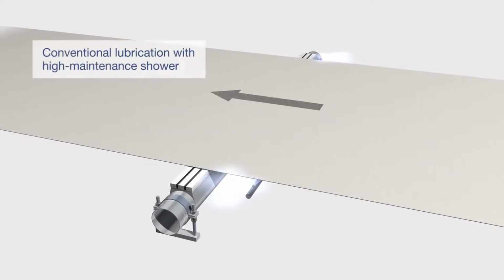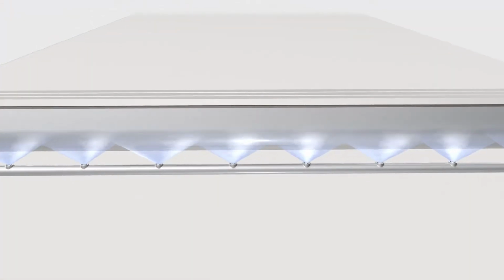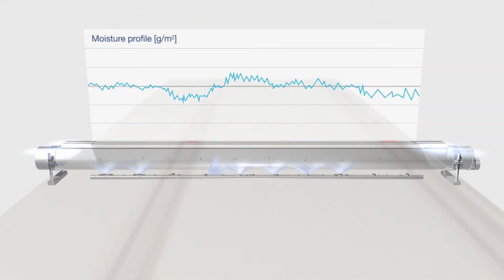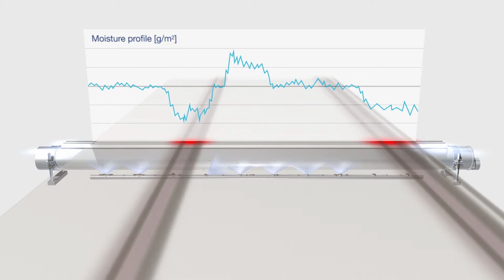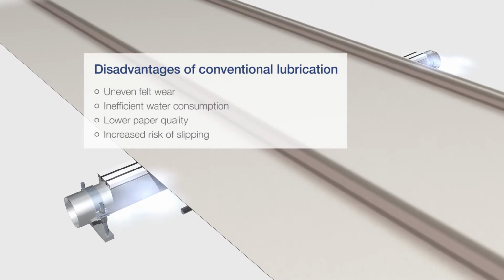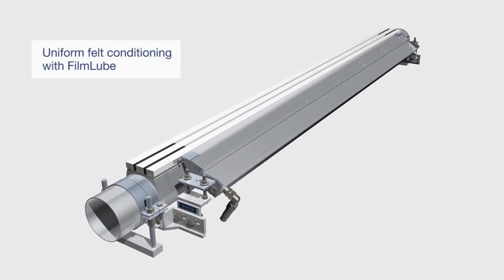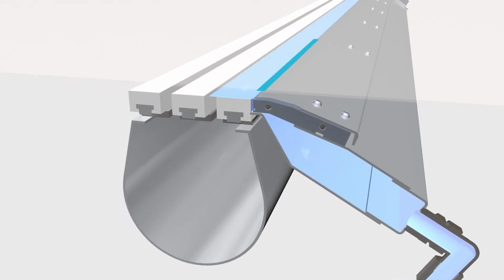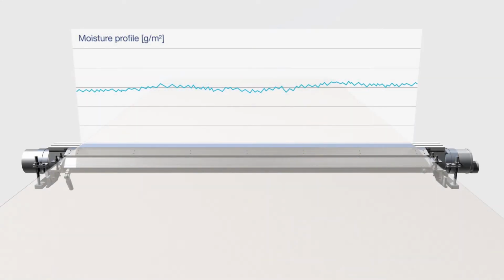Voith press section optimization product FilmLube - Integrated Uhle box lubrication (EN)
Thanks to its novel design, FilmLube ensures uniform lubrication at all times. Learn how this works